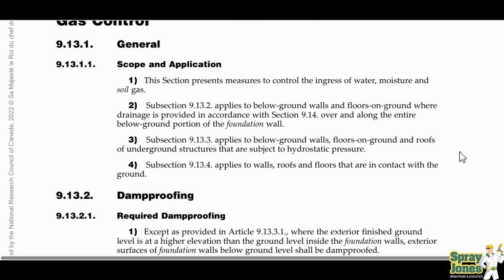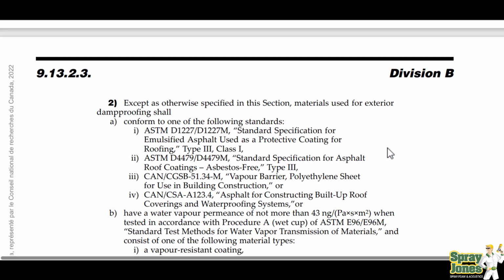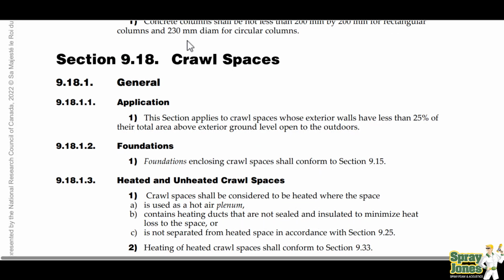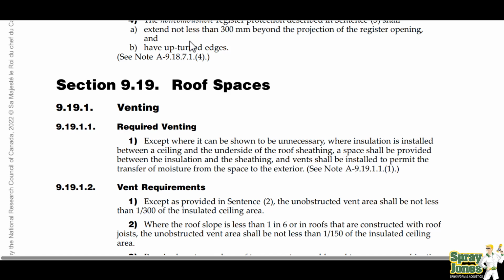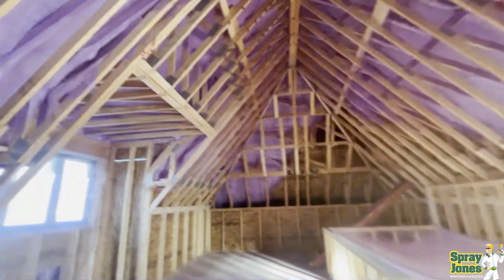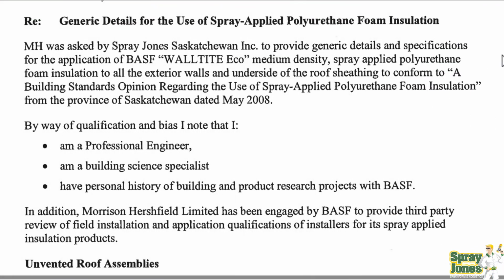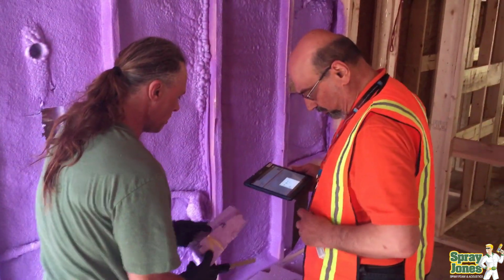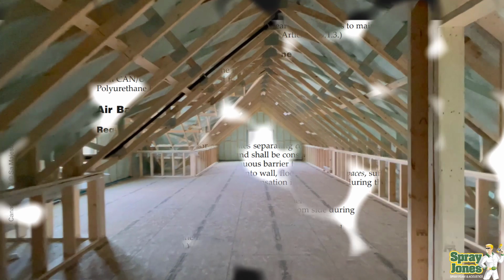Rigged Code Series | Part 3 - Their Problems Aren't Ours With Spray Foam insulation!